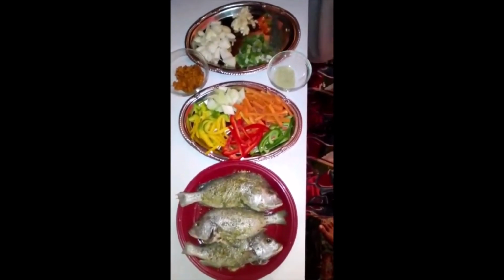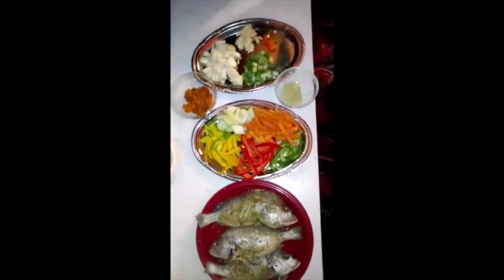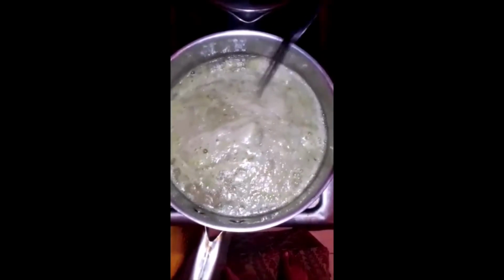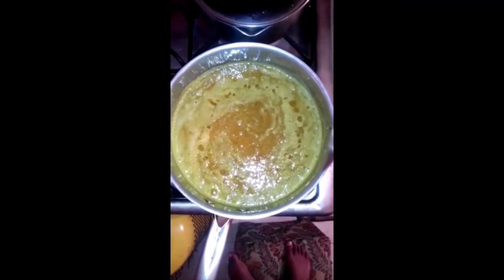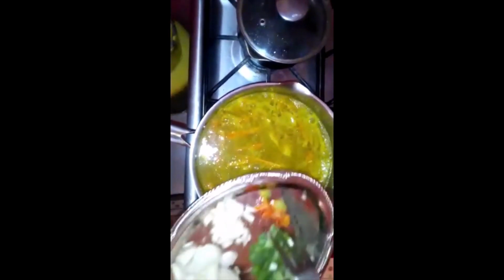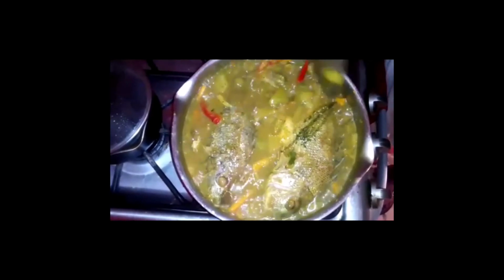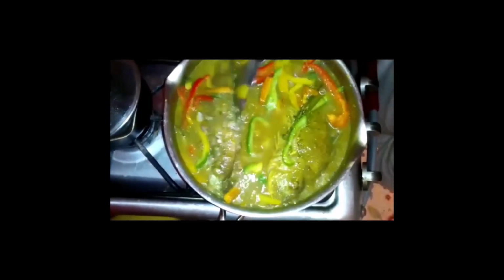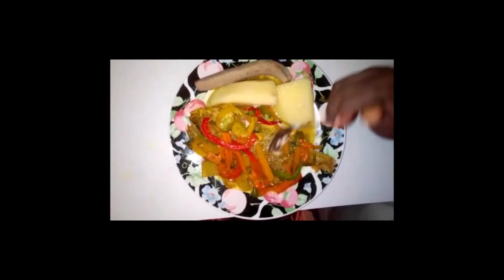Healthier Way How to Cook Curry Fish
Healthy low cholesterol inspired meal. No oil, butter or other fatty products were used.

My channel is all about cooking all your favorite dishes the healthier way with no fatty products.

Ingredients used to make this dish are:
fish
onions
scallions
sweet peppers
scotch bonnet pepper
carrots
turmeric /  curry powder
garlic
fish seasoning
thyme
cho cho

Benefits of using turmeric includes:

Helps prevent heart disease, Alzheimer's and cancer.
it's a potent anti- inflammatory and Antioxidant and may help with the symptoms of depression and arthritis.

I hope you enjoy your making this dish do the things you love and enjoy.

One Love ❤️🤝🙏